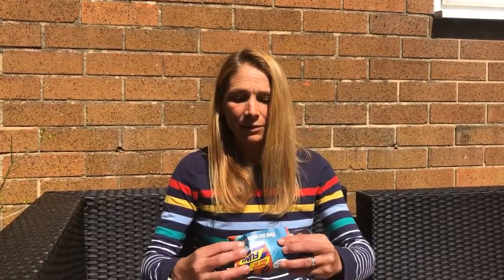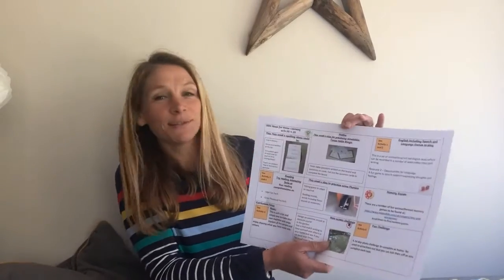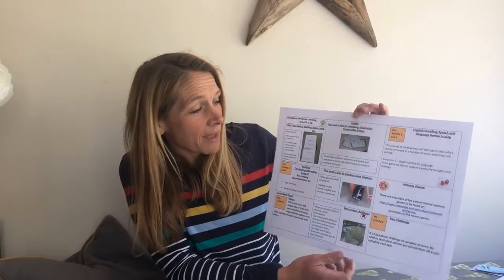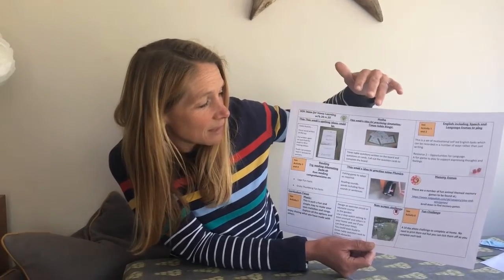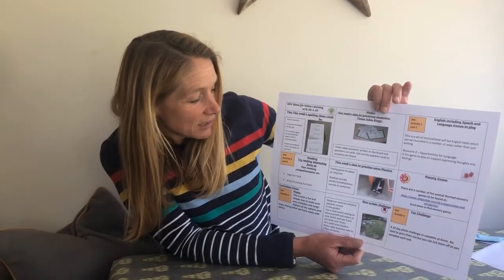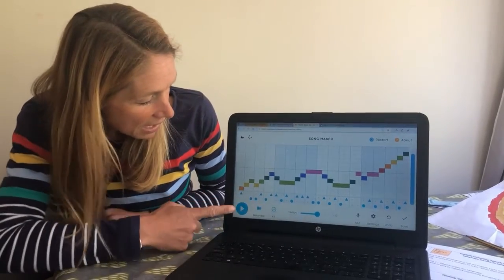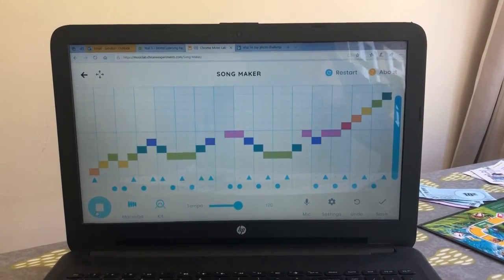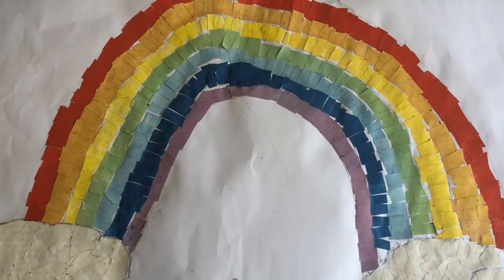Mrs O'Dea - 19.04.20